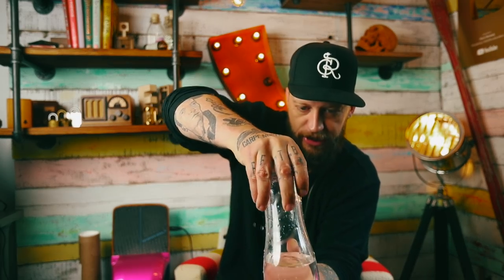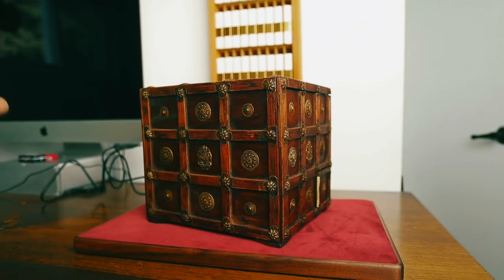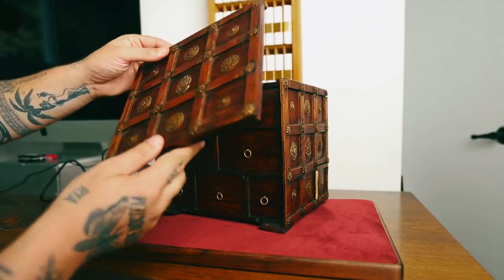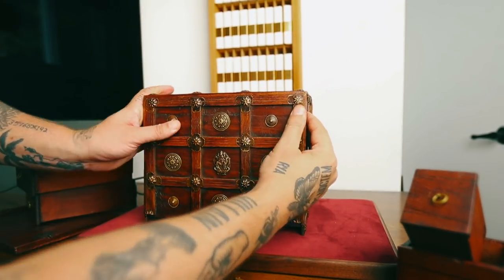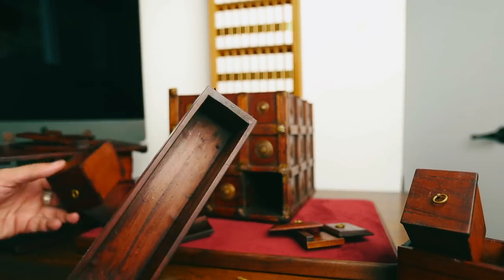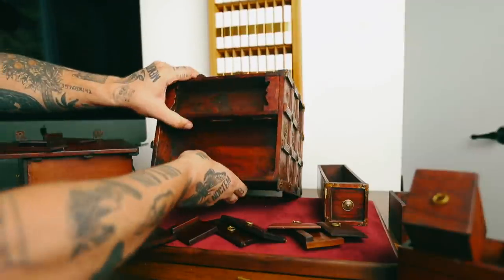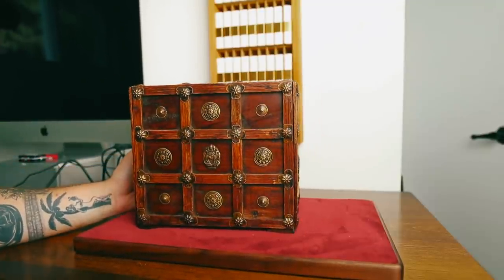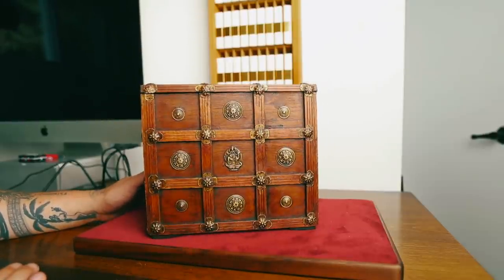Solving the ANCIENT TREASURE Puzzle Box!!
Today I will attempt to solve this level 8, hand crafted indian Puzzle Box. This Puzzle box is made of wood and contains twelve different compartments. Enjoy!

IF YOU WANT TO SEND ME STUFF:
Chris Ramsay
CP 50011 BP. Galeries Des Monts
St-Sauveur, PQ
Canada
J0R 1R0